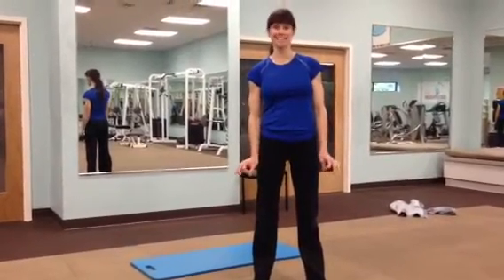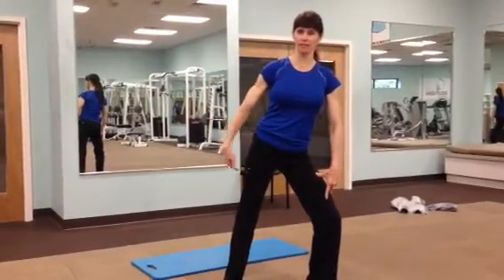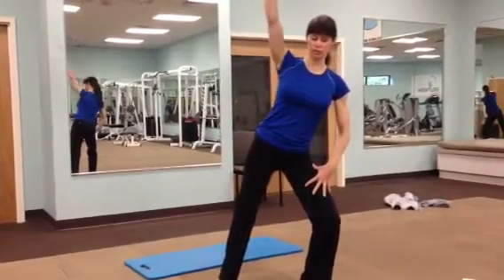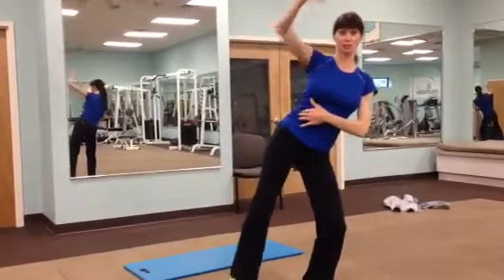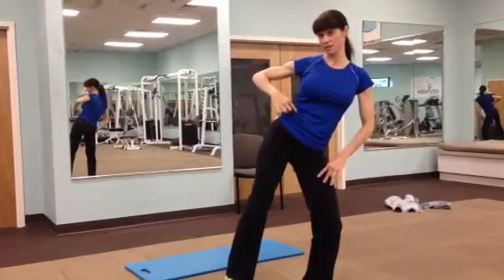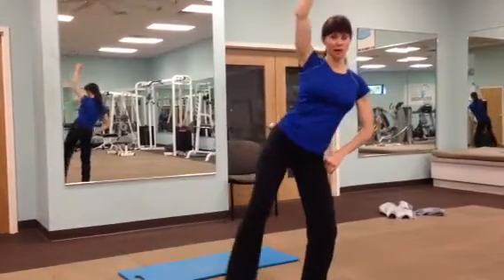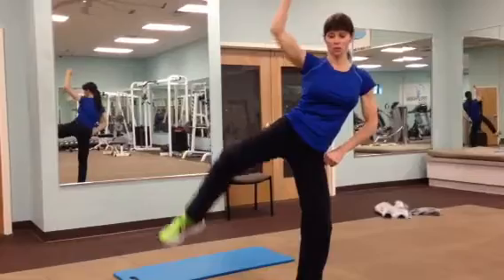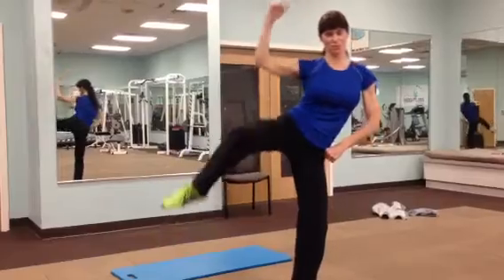Side Knee Lift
The Side Knee Lift works muscles in your body that support and strengthen your core or trunk! This helps to improve posture and balance. Arlyne demonstrates the correct form along with a few tips and modifications to work this into your fitness routine.